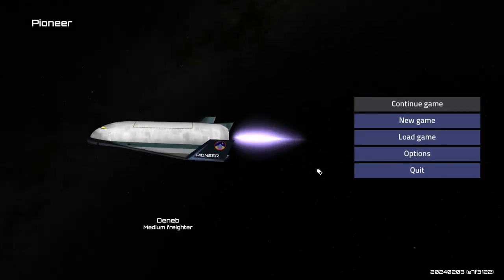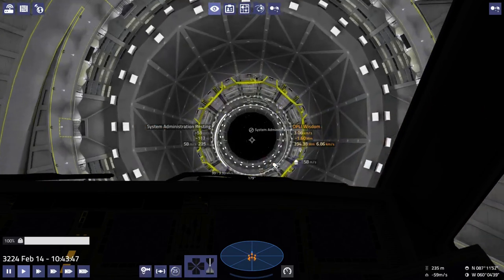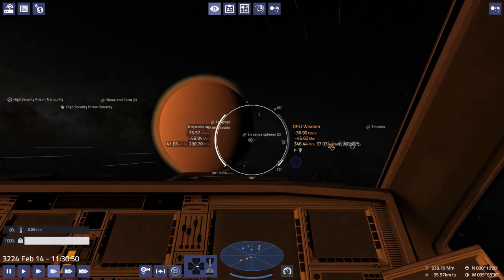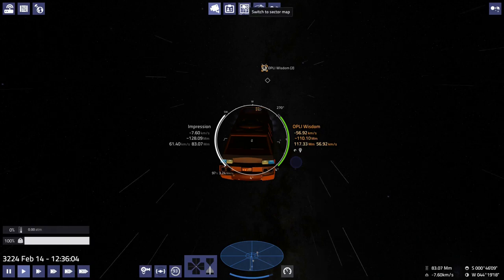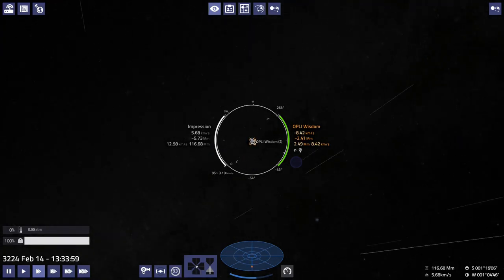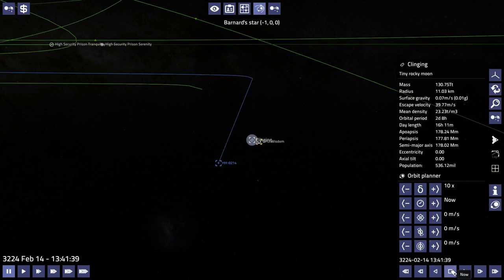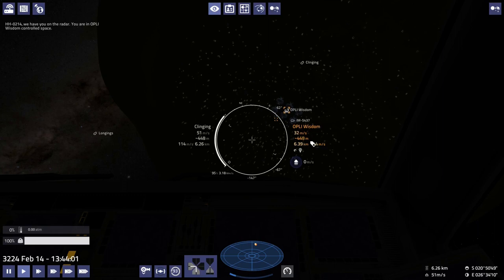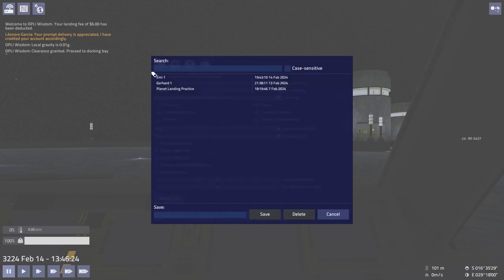Pioneer: Frequently Failing #2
Exploring the space sim game Pioneer, fairly poorly.  It's mission time!  After a few hiccups, that is.